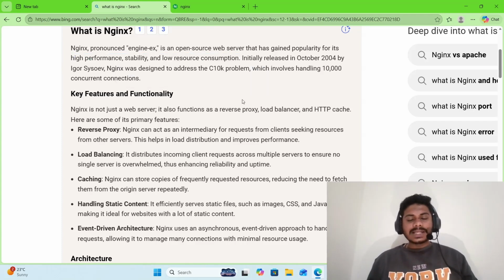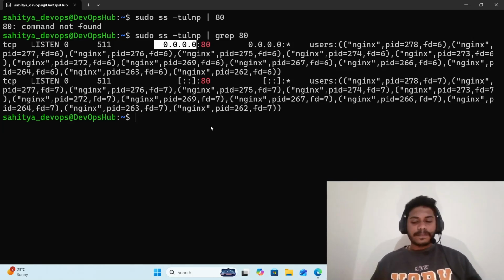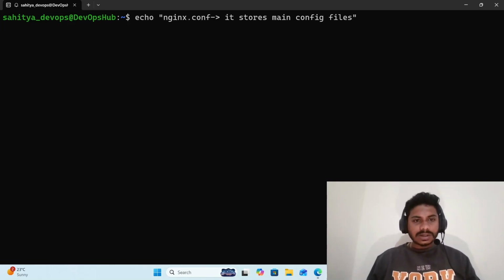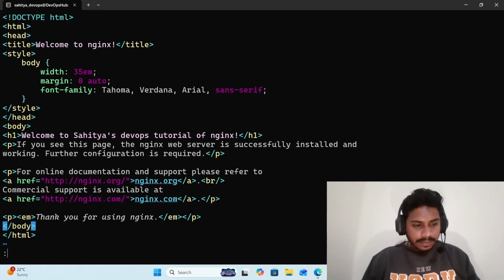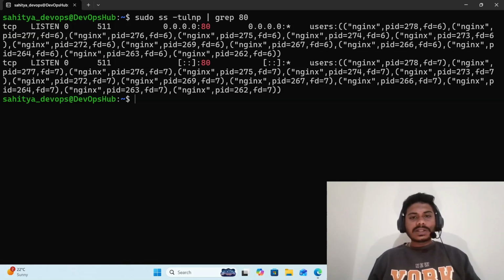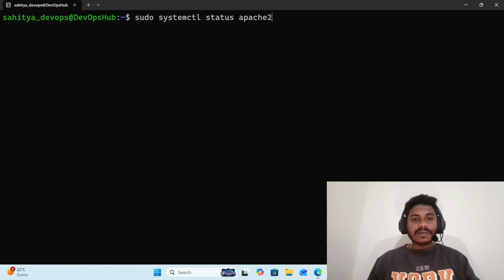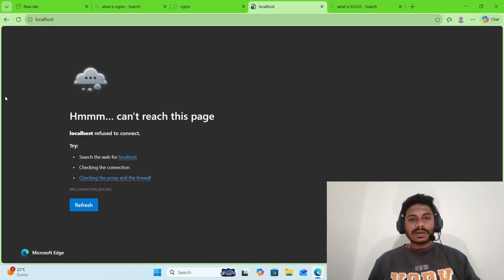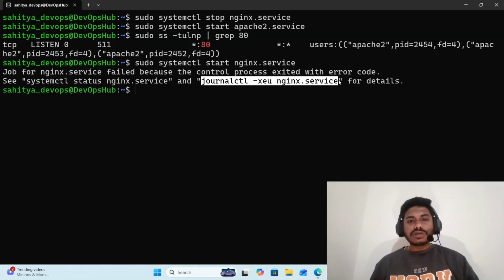🔥 NGINX Explained with Hands-on | Install, Bind Port 80, Break & Fix | Linux Inside Windows Ep-8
Day 53 of LearningInPublic 🚀
In this video, I explain Nginx from scratch and show how to:
* Install Nginx on Ubuntu (WSL)
* Understand port binding
* Check listening services
* Modify default web root
* Restart services
* Simulate real-world failures
This is beginner-friendly but interview-focused.